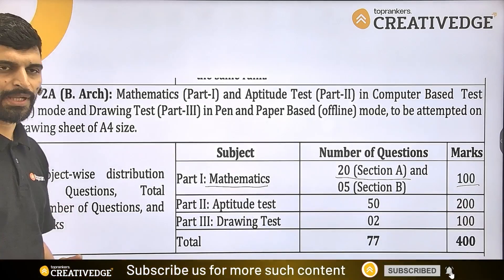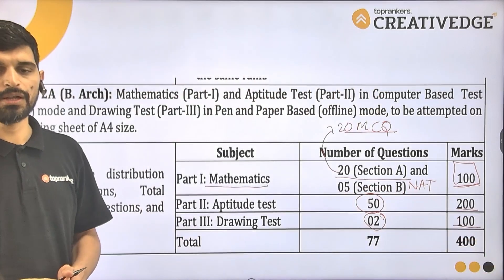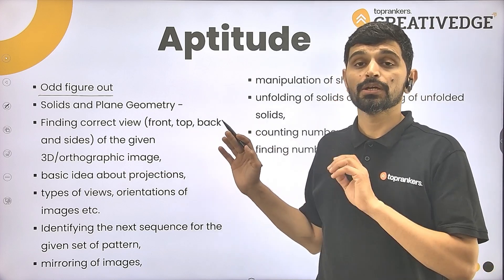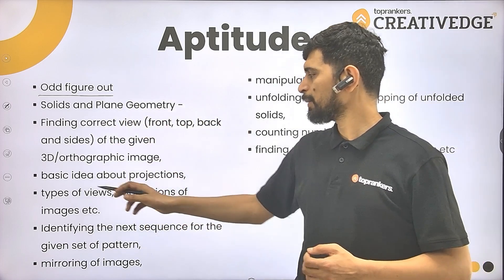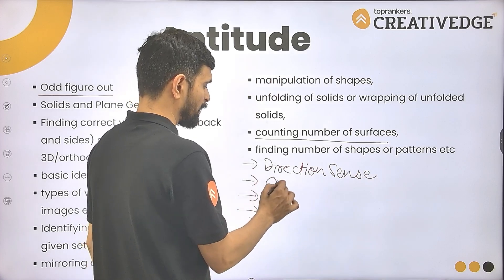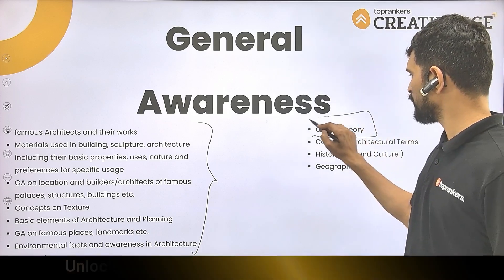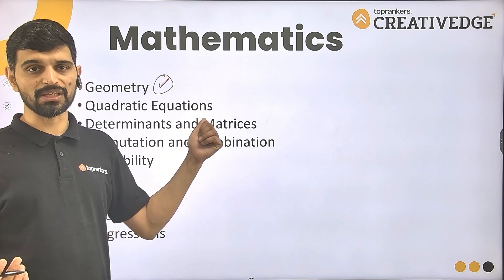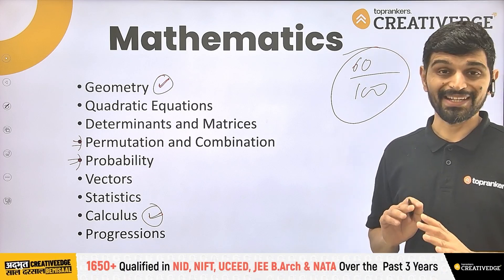Most Important Topics for JEE B.Arch 2025 You Can't Afford to Skip ⚠️| JEE B.Arch 2025 Preparation 🎯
Welcome to the ultimate guide for JEE B.Arch 2025 preparation! In this video, Sumit Sir discusses the most important topics that you can't afford to skip while preparing for JEE B.Arch 2025. Whether you're just starting or deep into your studies, these key topics will help you maximize your score and boost your confidence for the exam.

Get ready to dive into essential concepts and strategies that will give you an edge in your preparation. Don't miss out on these critical topics that could make all the difference in your exam performance.

Good luck with your JEE B.Arch 2025 preparation! 🚀

🚀🚀𝐂𝐎𝐔𝐑𝐒𝐄𝐒 𝐖𝐄 𝐎𝐅𝐅𝐄𝐑🚀🚀 𝐂𝐫𝐞𝐚𝐭𝐢𝐯𝐞 𝐄𝐝𝐠𝐞 𝐩𝐫𝐞𝐩𝐚𝐫𝐞𝐬 𝐟𝐨𝐫 𝐭𝐡𝐞 𝐄𝐱𝐚𝐦- 𝐍𝐈𝐃, 𝐍𝐈𝐅𝐓, 𝐔𝐂𝐄𝐄𝐃, 𝐂𝐄𝐄𝐃, 𝐉𝐄𝐄 𝐁. 𝐀𝐑𝐂𝐇
🔗NID Drawing PYQ Paper Solution | NID 2025 Exam Preparation | NID 2024 Paper Analysis for NID 2025

🔗UCEED & CEED Exam Preparation 2025 | All About UCEED Colleges | UCEED Colleges Eligibility, Age Criteria - UCEED 2025

👉𝐖𝐇𝐎 𝐖𝐄 𝐀𝐑𝐄: - Creative Edge: Where Creativity Meets Excellence. At Creative Edge, we nurture aspiring students for NID, NIFT, UCEED, CEED, JEE B. ARCH & NATA with unmatched dedication. Our holistic approach prepares both Online and offline students to conquer every round of these prestigious exams. Join us to unleash your Imagination, hone your skills, and secure a remarkable future in the world of design and architecture